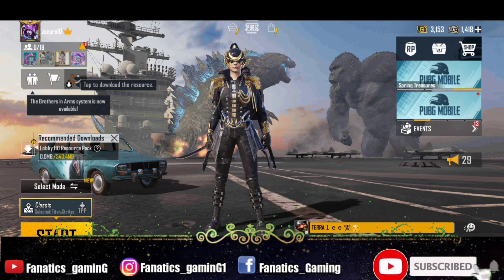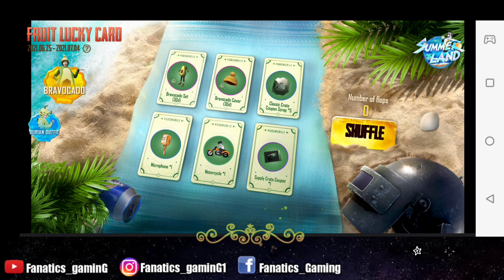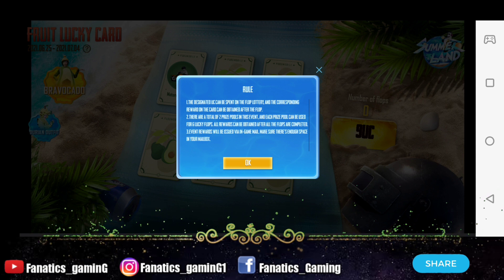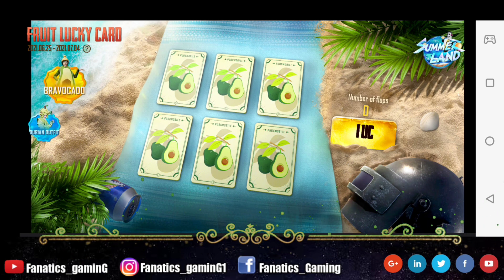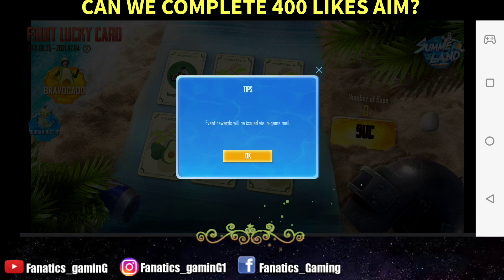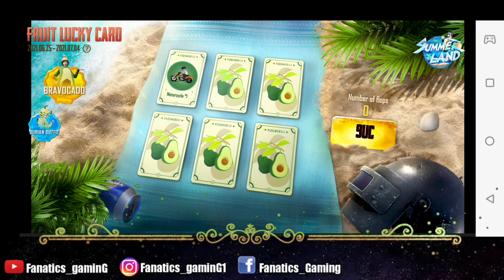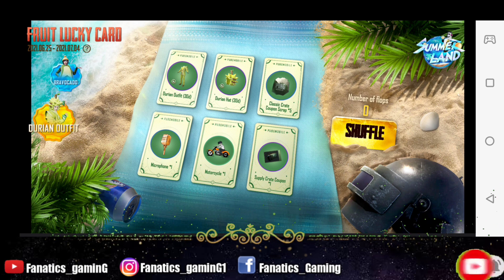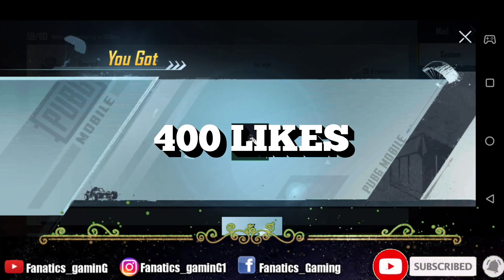GET FREE MICROPHONE POPULARITY, AVOCADO SET| FRUIT LUCKY CARD EVENT| BROVOCADO SET, DURIAN SET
The Music credits goes the respected owners. I don't owe any credit for the music used in the video.

Headphones: Mi Wireless
Gaming Mouse: Logitech G102
Laptop: Lenovo ideapad gaming 3
fanatics gaming,Bgmi, battleground mobile india, bgmi download link,Fruit lucky card event, pubg mobile event, new event in pubg mobile, free microphone popularity in pubg mobile, brovocado set pubg mobile, durian set pubg mobile, free popularity bgmi, bgmi popularity trick, free legendary outfit trick, pubg mobile new event explain